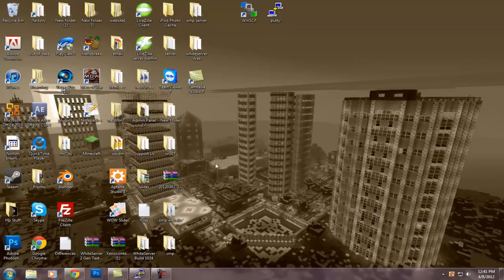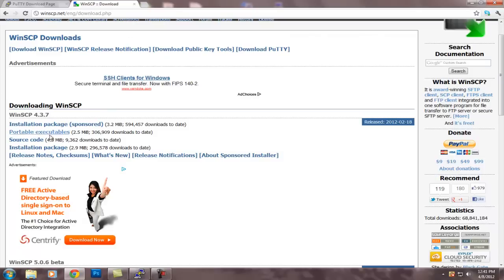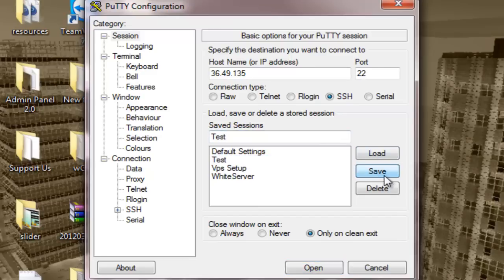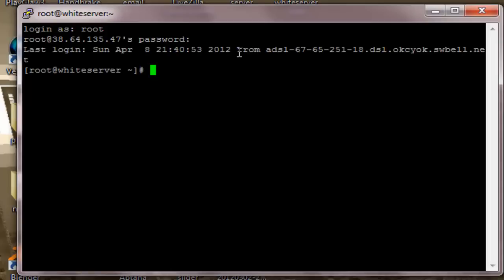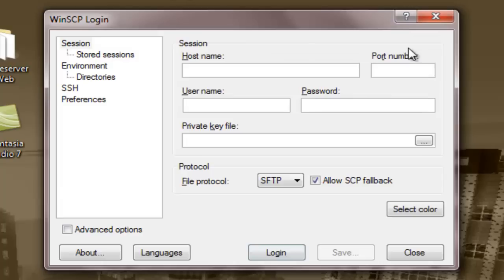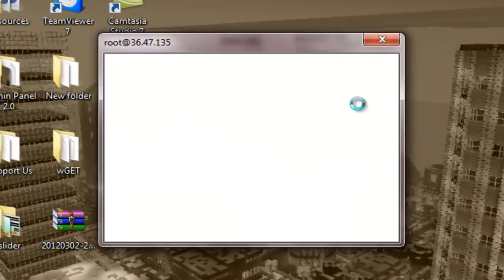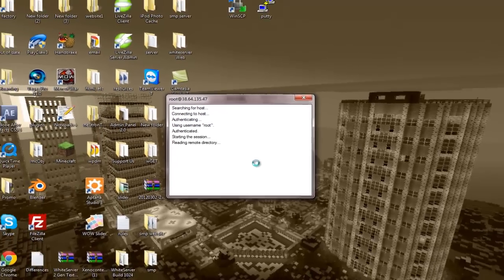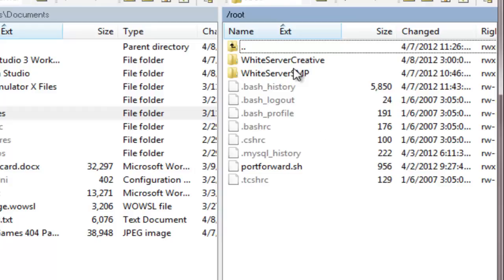How To Set Up Your VPS With Chris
Today I'm going to show you how to access your VPS with putty and WinSCP. Need A VPS?
Sorry about the volume, my mic was not very close to me when i recored this!